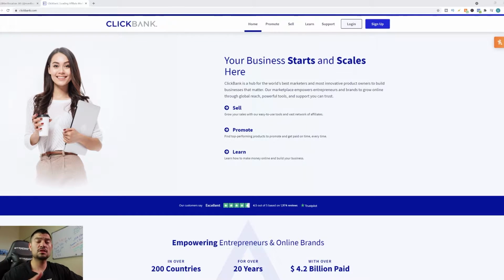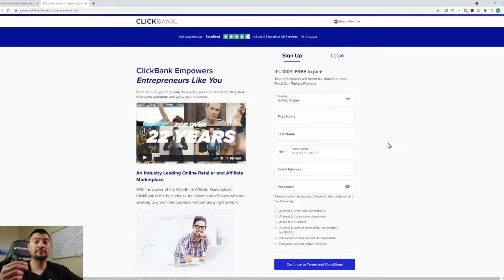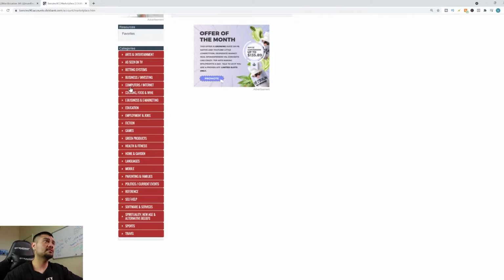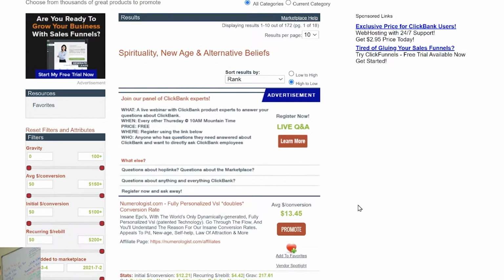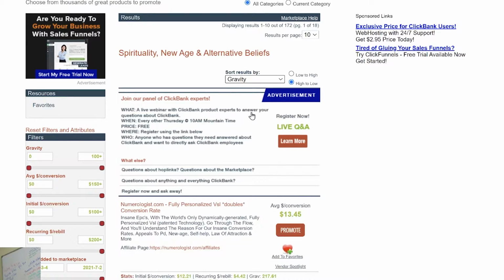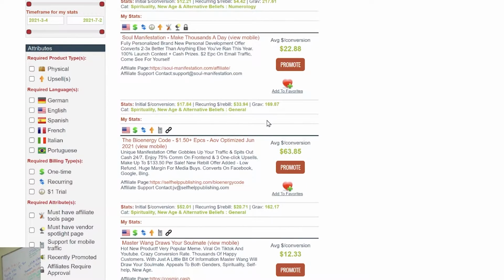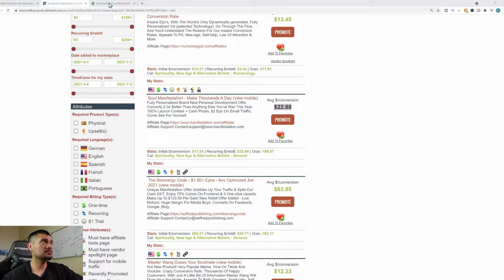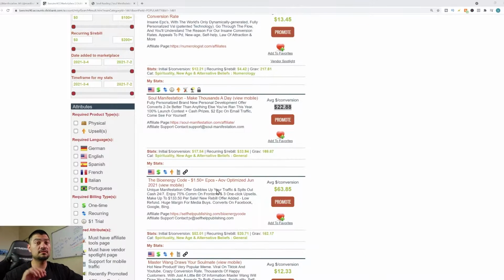How To Make Money On Tiktok Without Showing Your Face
If you want to  learn how to make money on tiktok without showing your face, then you're going to want to watch this video. I show you a couple of examples of people who are making money on tiktok without showing their face.

If you want to start making money online, then creating content on tiktok without showing your face is a great method for people who are camera shy. If you want to learn how to grow your tiktok account, the, I highly recommend checking out 15 second free leads.

If you want to learn how you can start making money on tiktok without showing your face, then this video will help you out. I show you how easy it is to create content on tiktok without even showing your face, and how you promote products tp start earning money.